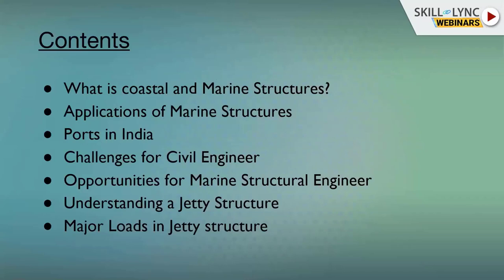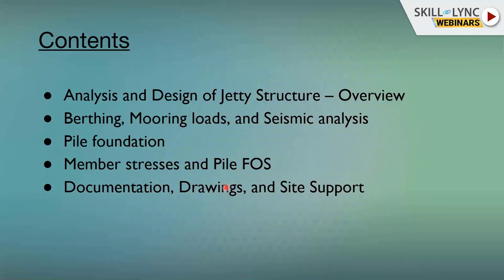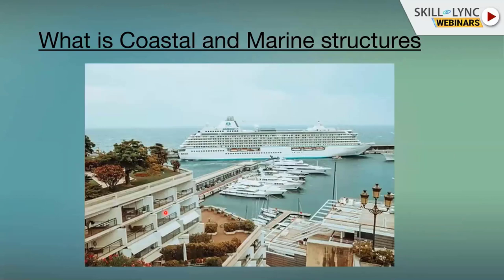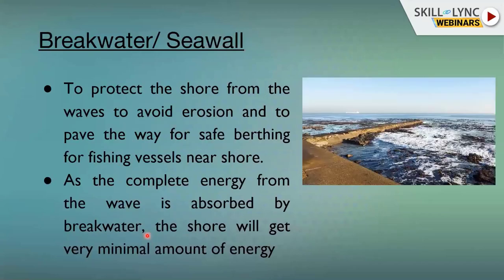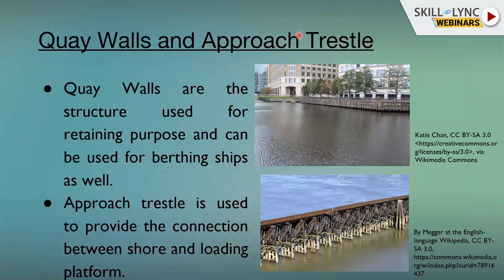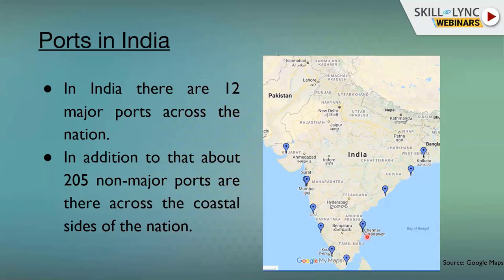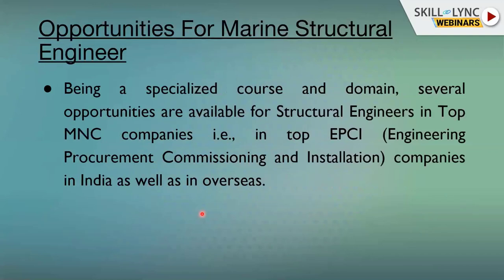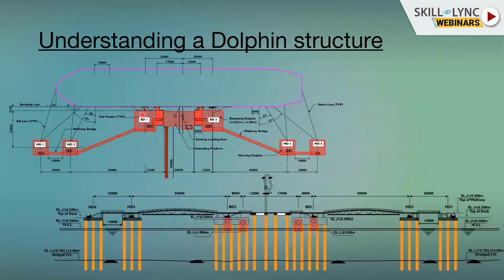Introduction to Coastal and Marine Structures (Part 1) | Civil Engineering Free Certified Workshop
This is a Certified Workshop!

Part one of a two-series workshop on “Introduction to Coastal and Marine Structures”. Learn about marine engineering, applications of marine structures, ports in India, challenges in civil engineering, jetty structures, significant loads in jetty structures, etc. We also discuss the various career paths and job opportunities.

About Skill-Lync